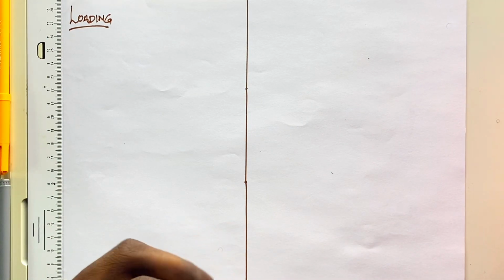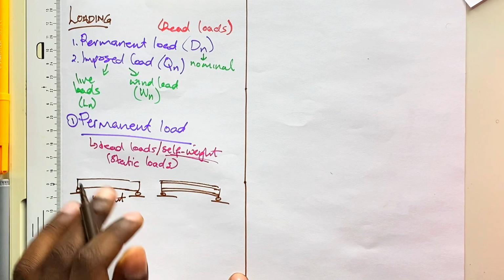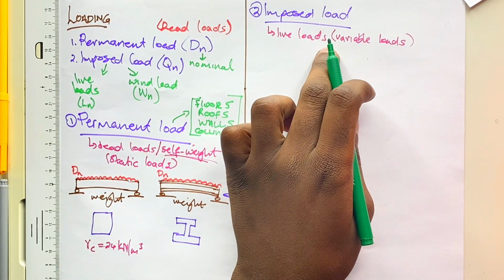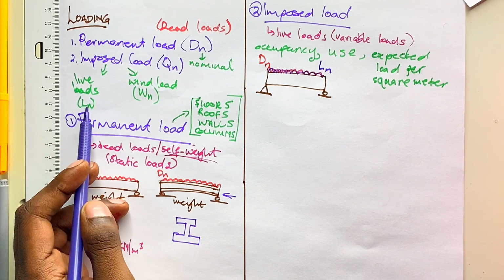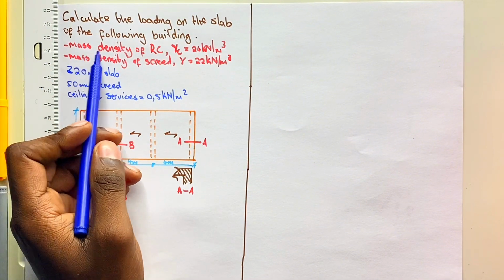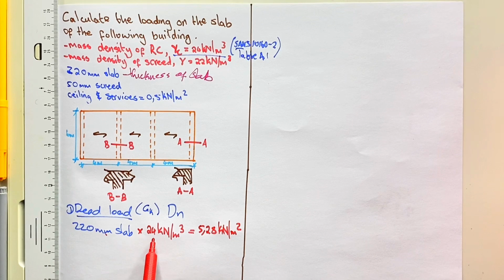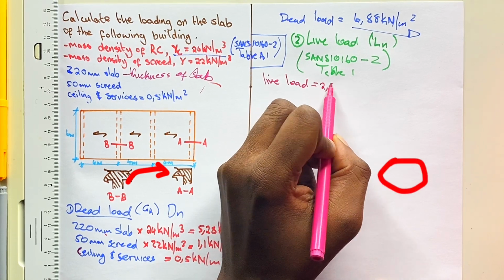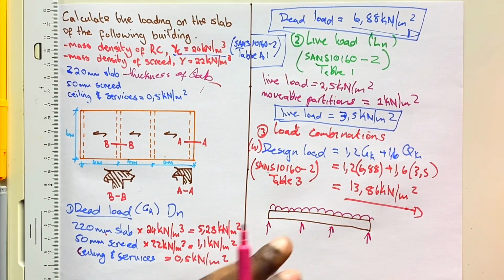Dead Load and Live Load | Structural Design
🏗️ Understanding Dead Load and Live Load in Structural Design! 🏢🔍 Explore the Basics of Load Factors in Reinforced Concrete and Structural Steel, According to SANS Standards. 📏 Design with Precision and Safety.